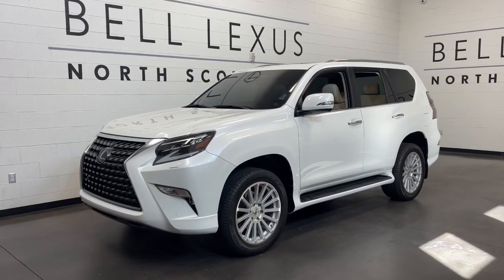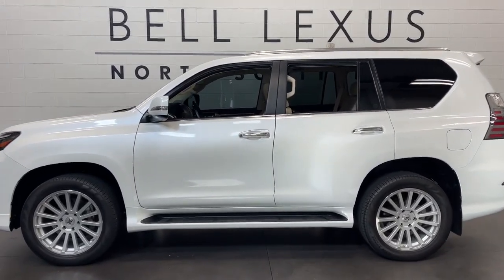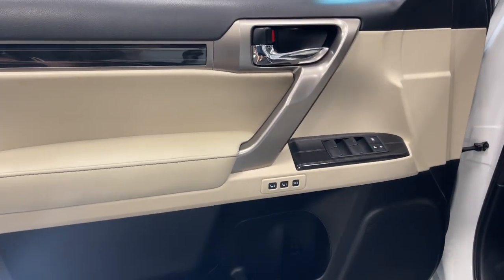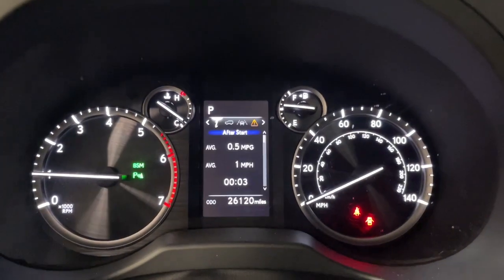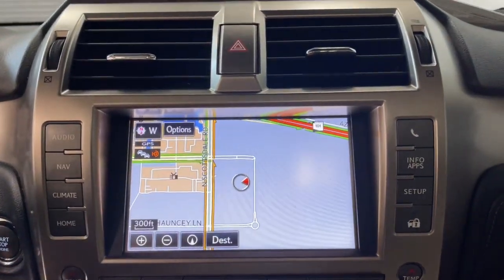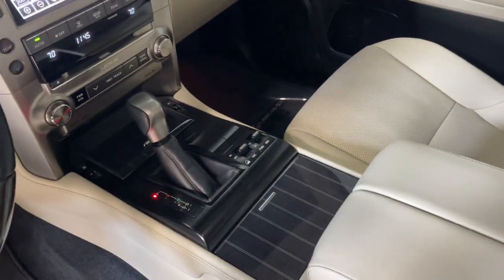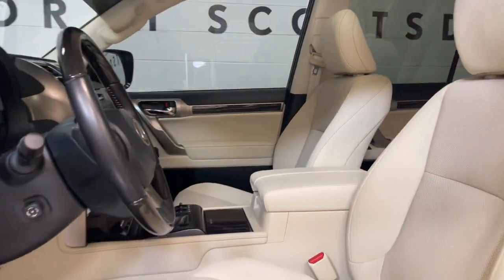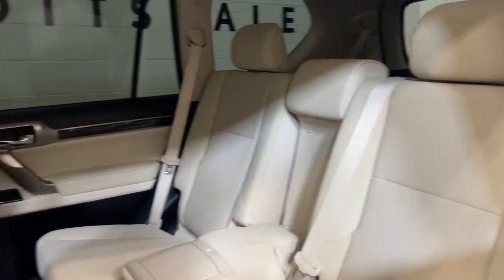2021 Lexus GX Scottsdale, Phoenix, Tempe, Cave Creek, Fountain Hills, AZ P7678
Starfire Pearl Used 2021 Lexus GX 460 available in Scottsdale, Arizona at Bell Lexus North Scottsdale. Servicing the Phoenix, Tempe, Cave Creek, Fountain Hills area.

#{MAKE}
#{MODEL}
2021 Lexus GX 460 - Stock#: P7678

18555 N. Scottsdale Rd

Recent Arrival!brbr18 x 7.5J Aluminum Alloy Wheels Dual Front & Rear Auto Air Conditioner Front & Rear Heated Seats Intuitive Parking Assist LED Front Fog & Driving Lamp Navigation Package Power moonroof Premium Package Ventilated Front Seats Windshield De-Icer Windshield Wiper Control w/Rain Sensor.brbrStarfire Pearl 2021 Lexus GX 460 Premium Pkg! 4WD 6-Speed Automatic with Sequential Shift ECT 4.6L V8 DOHC Dual VVT-i 32Vbrbrbr#1 New Vehicle Sales Volume dealer for 7 years in a row. Bell Lexus is a 23 time ELITE OF LEXUS AWARD WINNER...Bell Lexus is also the #1 Lexus dealer in the USA for Service Customer Satisfaction 4 out of the last 6 years. LEXUS JD Power 2020 multiple awards for quality and dependability. LEXUS tops charts for cost of ownership and resale value year after year.